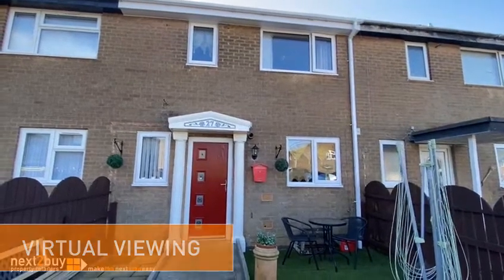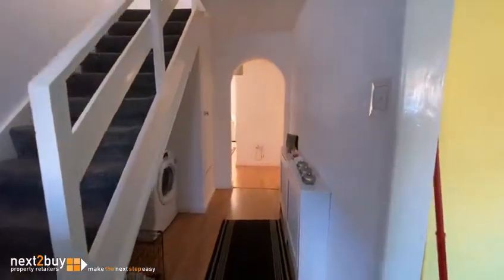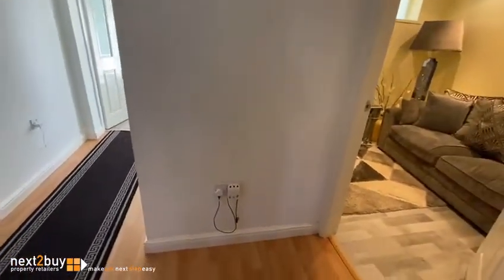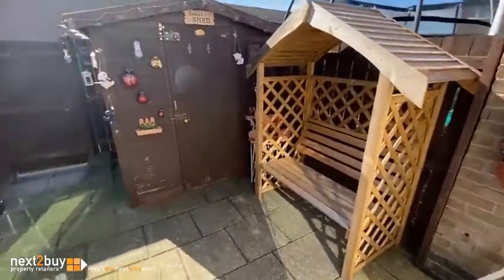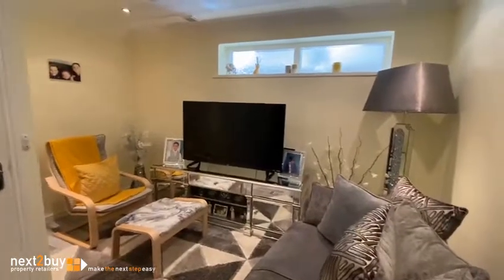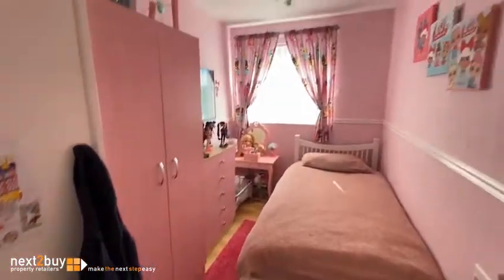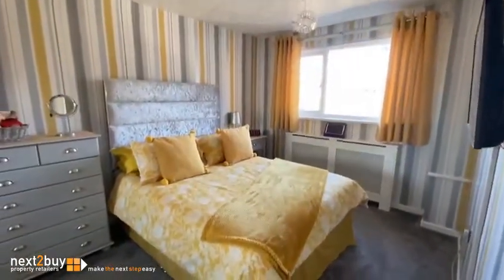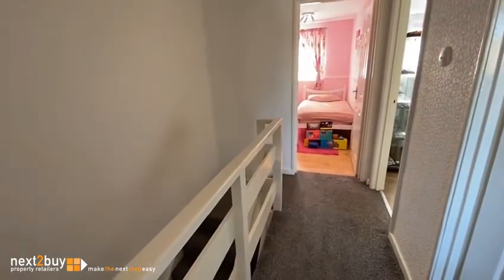VIRTUAL VIEWING • BECKFORD CLOSE, WALLSEND